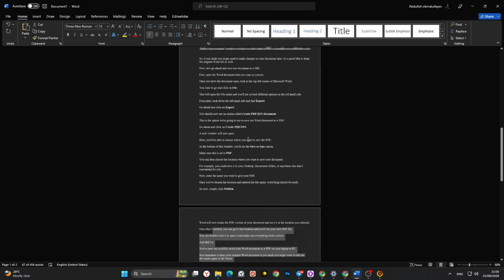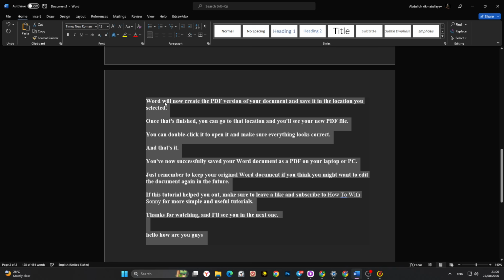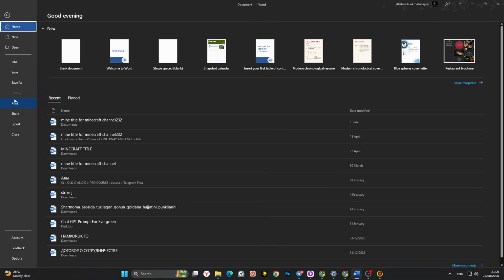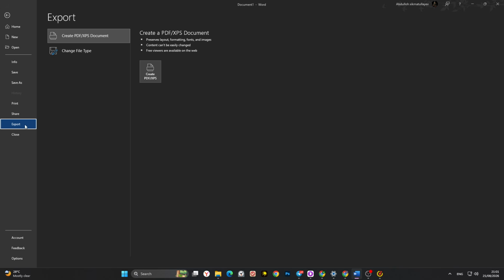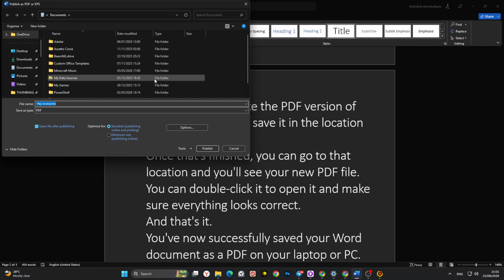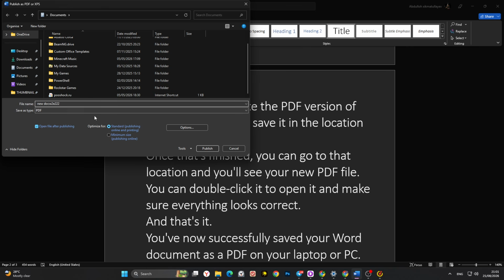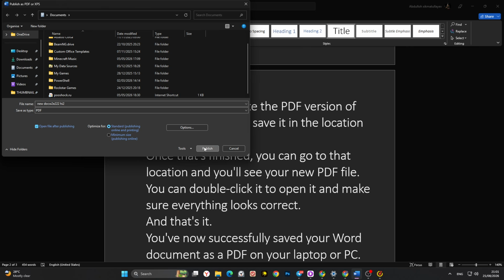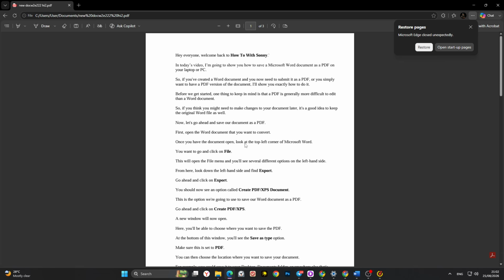How to Save a Word Document as PDF (Laptop & PC)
Want to save a Microsoft Word document as a PDF on your laptop or PC? In this tutorial, I’ll show you exactly how to convert and save a Word document as a PDF in just a few simple steps.
This is useful if you need to submit a document as a PDF, share it with someone, or simply want to keep a PDF version of your Word file.
In this video, you’ll learn how to:
Select Export
Choose Create PDF/XPS Document
Select PDF as the file type
Choose where to save the file
Name your PDF
Publish and create the PDF
I’ll also show you where to find the new PDF after saving it.
One important tip: make sure you keep the original Word document if you may need to edit it again later.